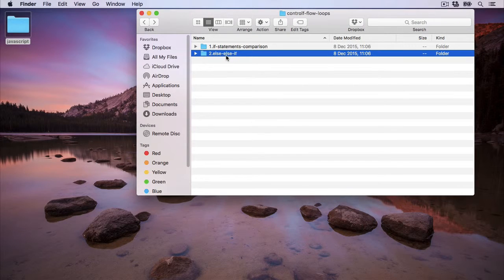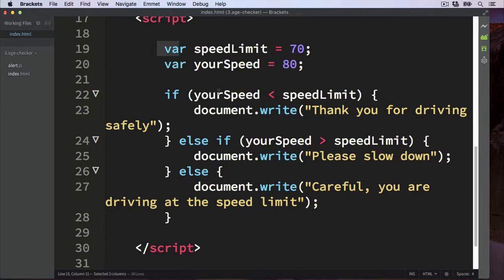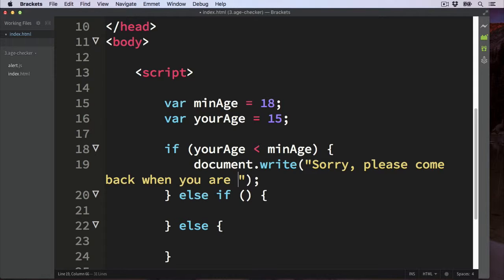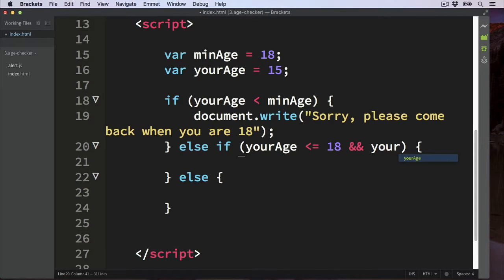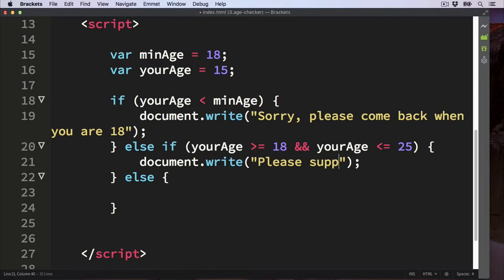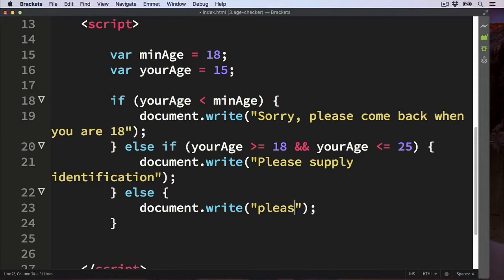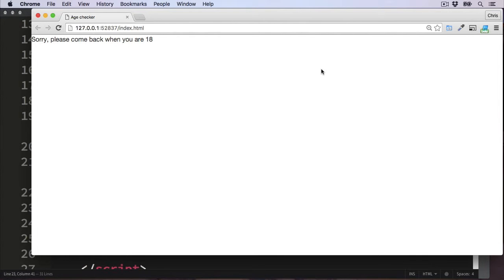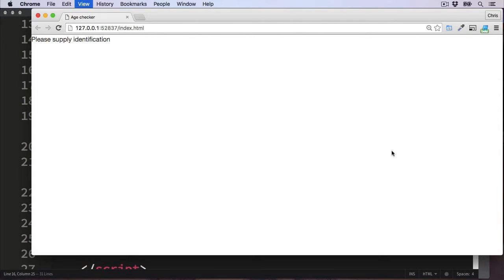#22 Mini Challenge Age Checker using JavaScript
Mini Challenge Age Checker using JavaScript